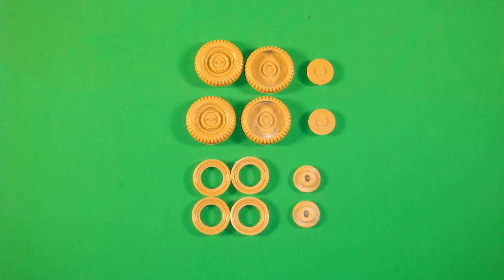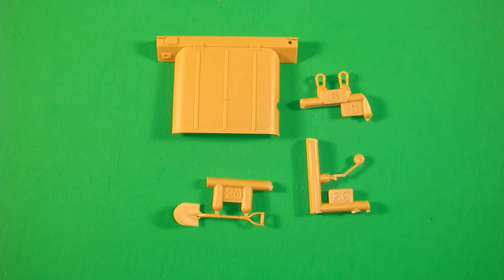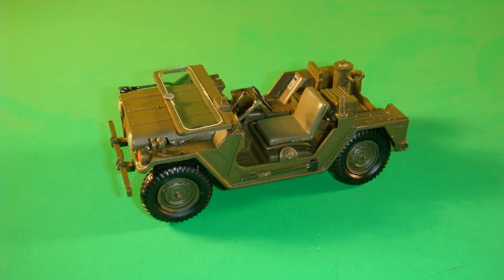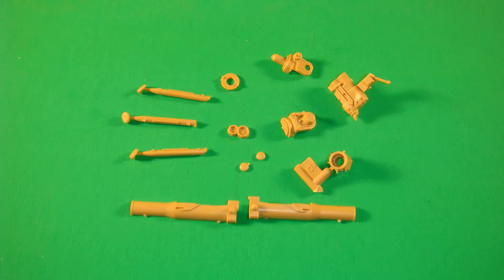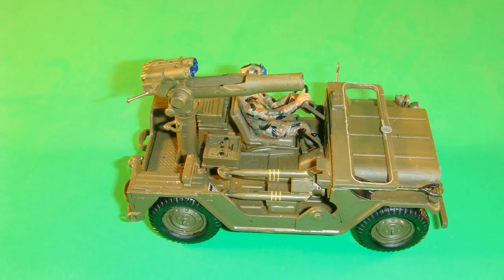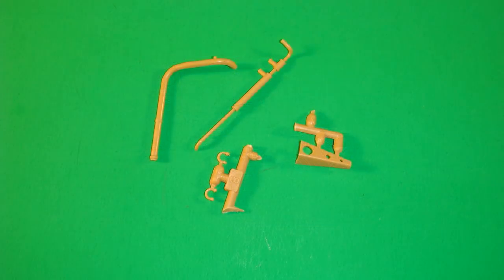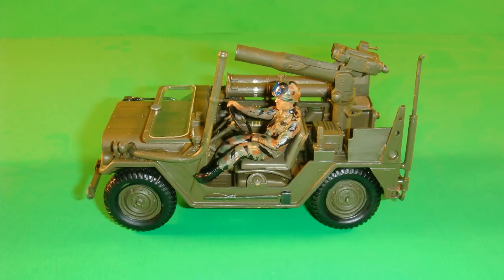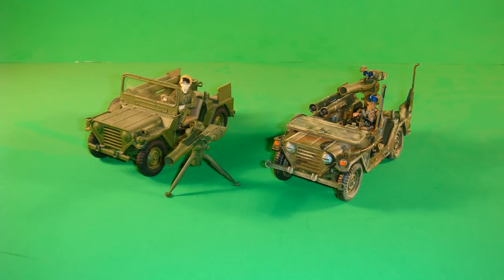Model Kit Review: M151A2 JEEP with TOW Missile 1:35 Scale Tamiya Model Kit #35125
How to Build the M151A2 with TOW Missile 1:35 Scale Tamiya Model Kit 35125 Review.